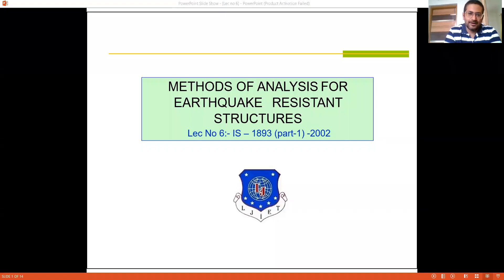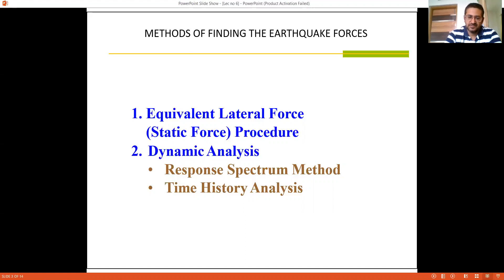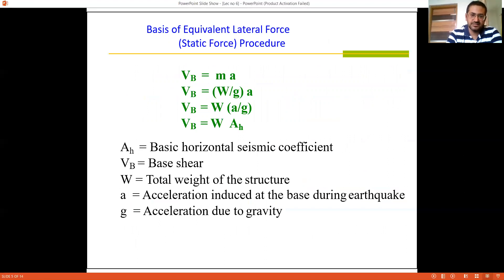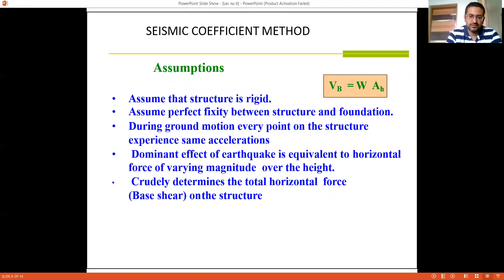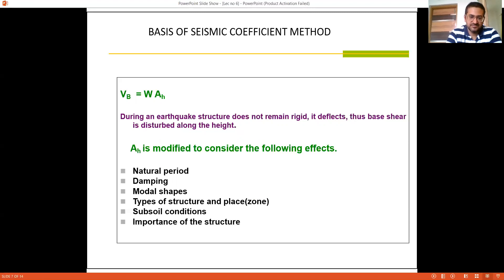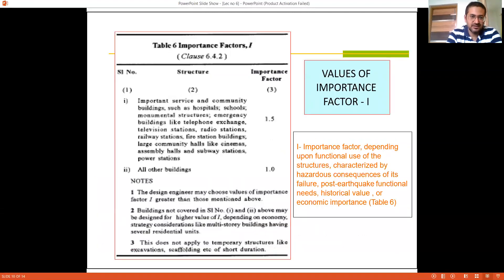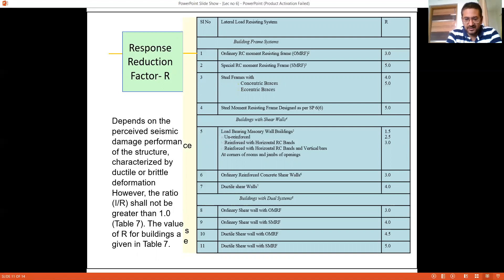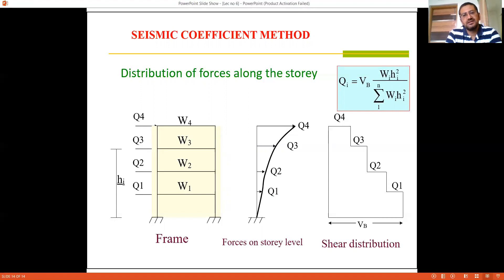lec 6 method of analysis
This video is discusses the seismic coefficent method along with its methodology.